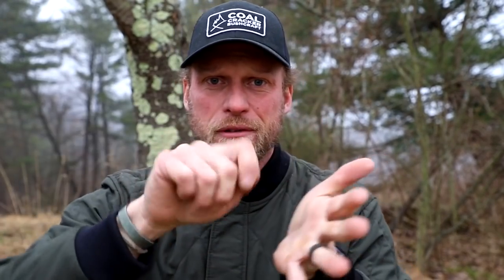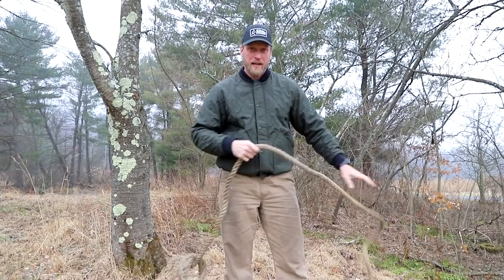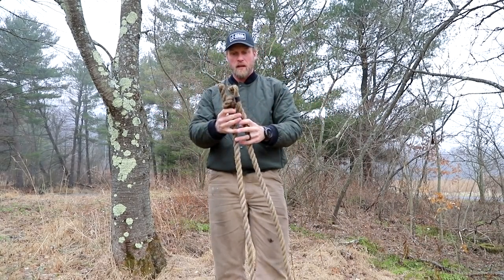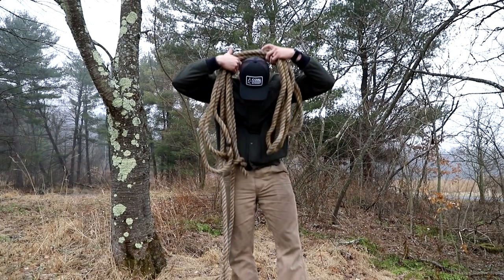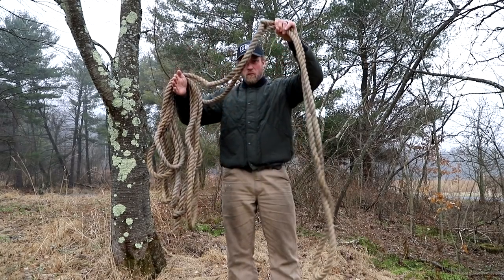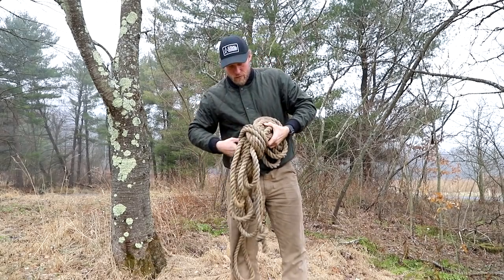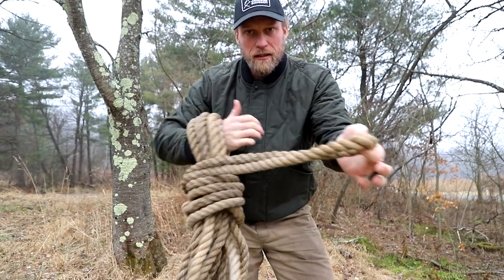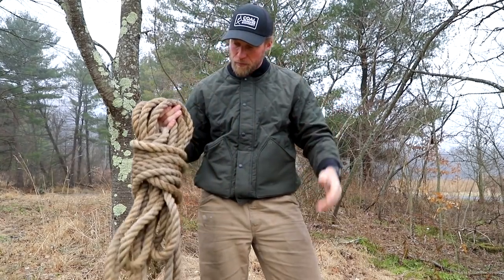Big Rope Tieout: A Skill Ever Man Should Know